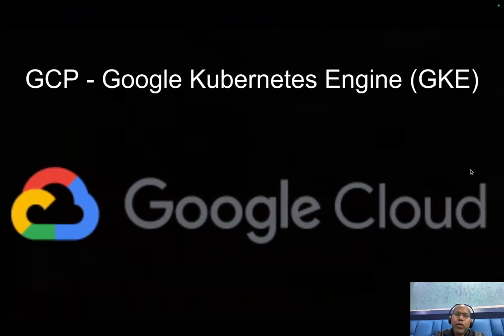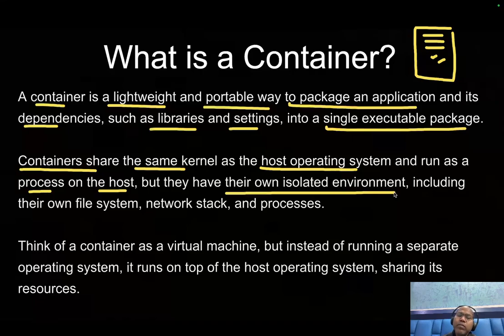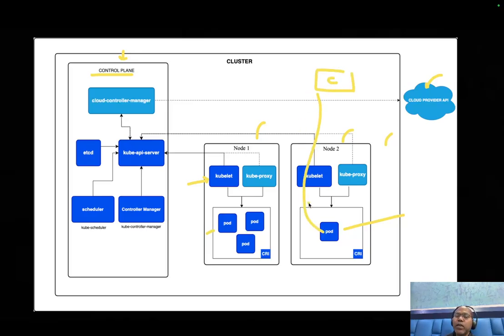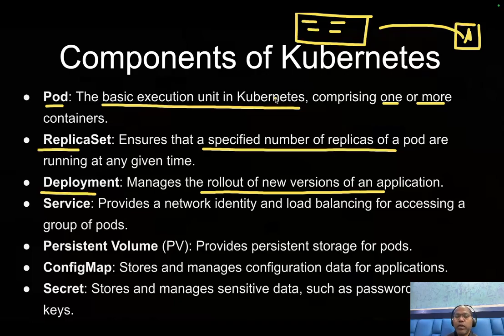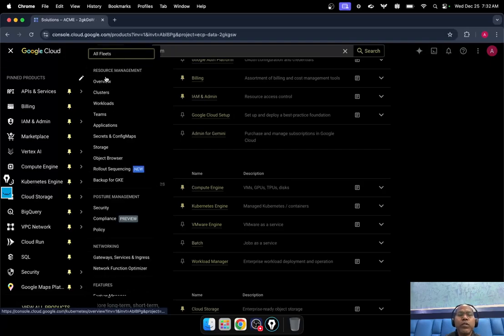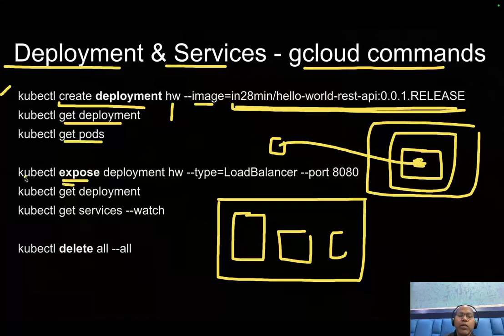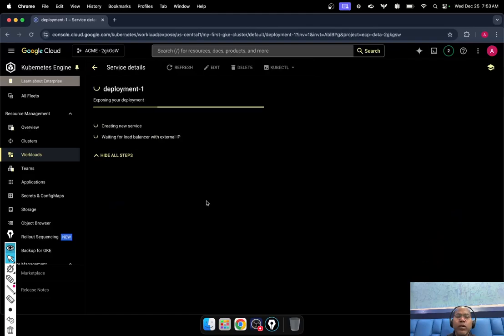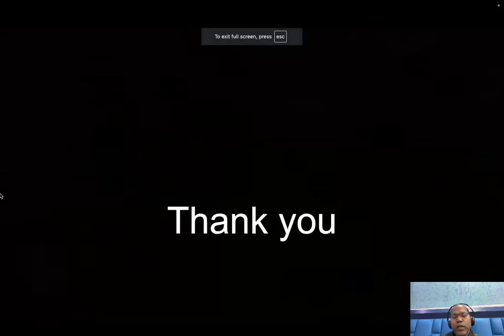GCP Google Kubernetes Engine GKE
GCP - GKE (Google Kubernetes Engine)
          Architecture
                    Master Node (Control Plane)
                    Worker Node
                    Etcd
                    API Server
                    Controller Manager
                    Scheduler
          Components
                    Containers
                    Pod
                    Node
                    Cluster
                    Deployment
                    Service
                    ReplicaSet
                    ConfigMap
          Modes of GKE Operation
                    Autopilot mode (recommended)
                    Standard mode
          DEMO

Knowledge Sharing
Knowledge
Sharing
KnowledgeSharing
KnowledgeSharingG